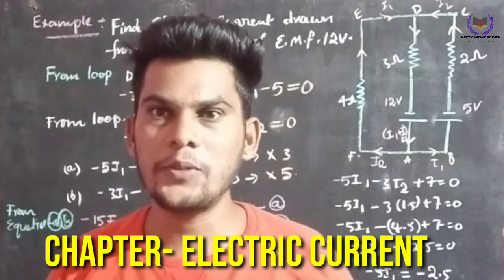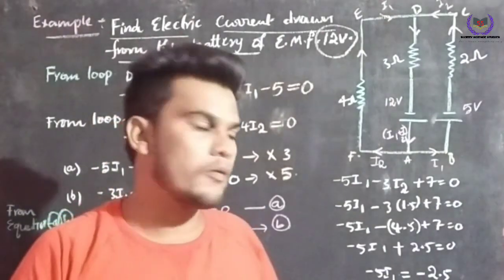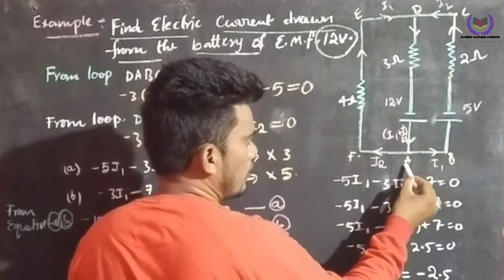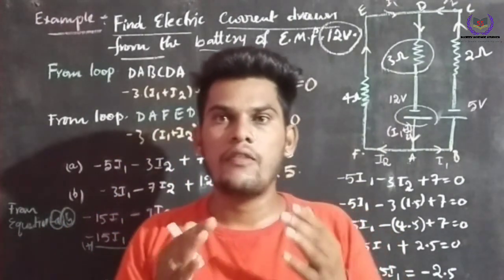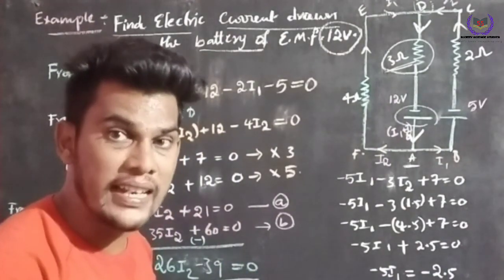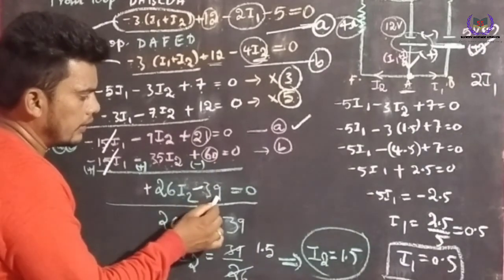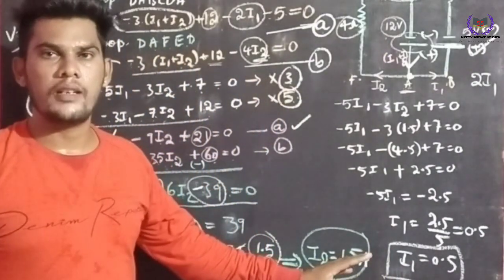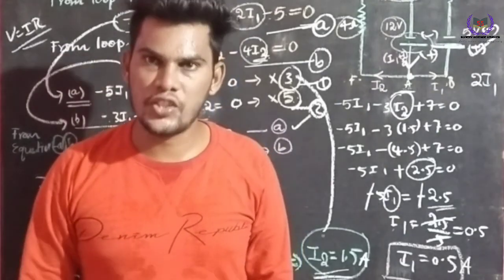Electric current (kirchhoff's second law mathematical problem)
In this video explained about kirchhoff's second law mathematical problem